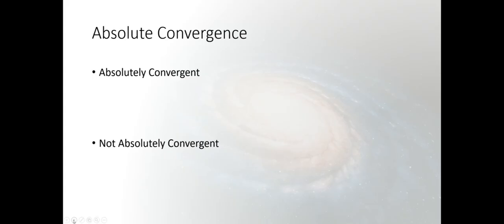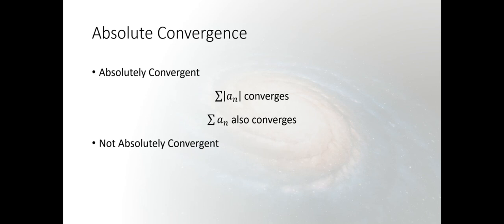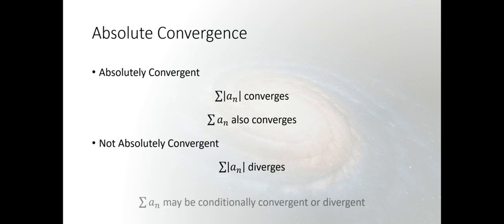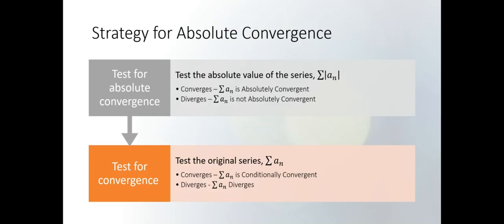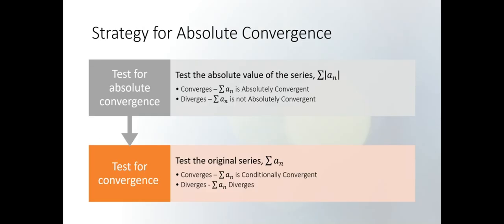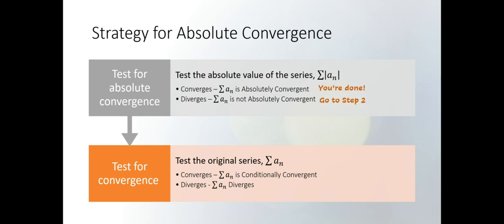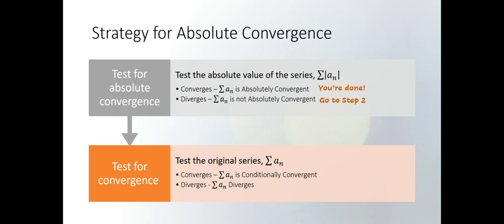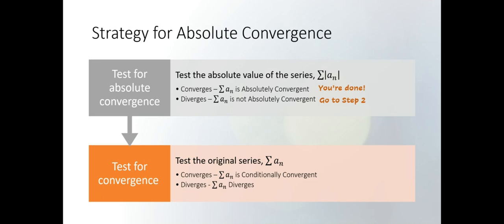Absolute Convergence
What’s the difference between absolute convergence and conditional convergence in infinite series? In this short video, we’ll clearly explain both concepts to help you understand when a series converges absolutely—or only conditionally.